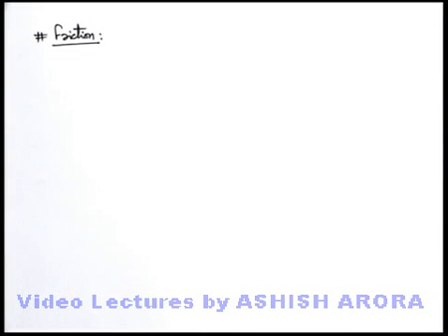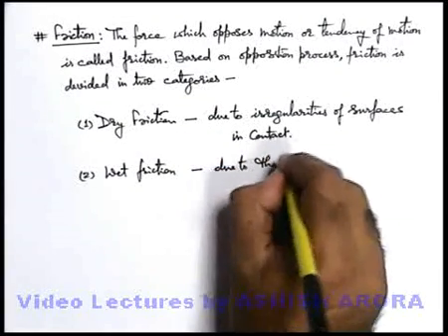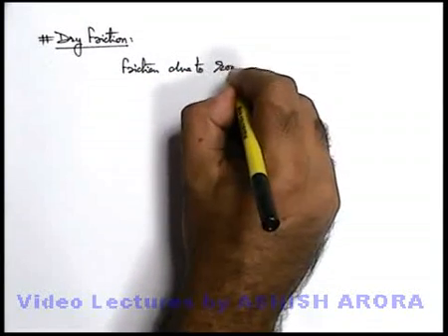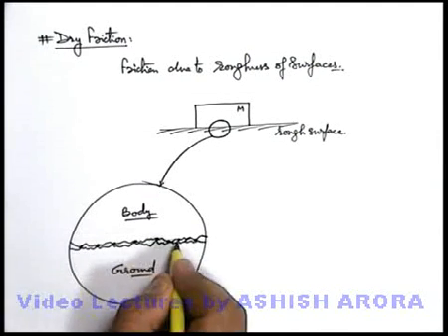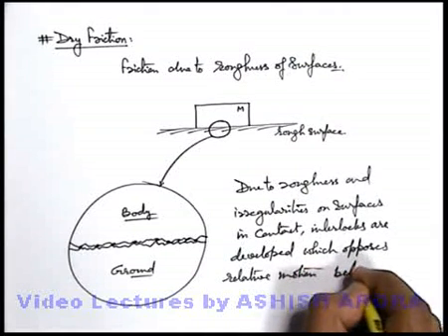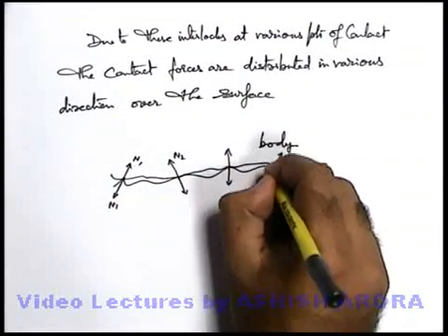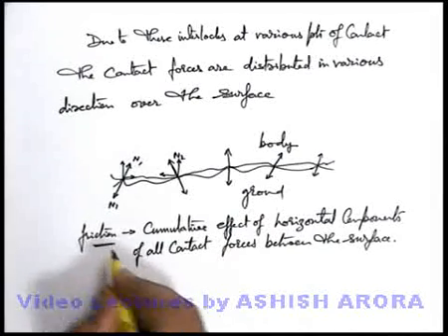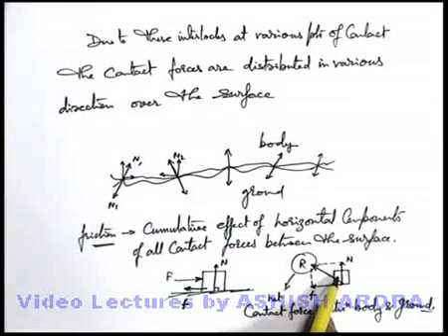Class 11 Physics | Friction | #1 Friction and its Classification | For JEE & NEET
PG Concept Video | Friction | Friction and its Classification by Ashish Arora

Students can watch all concept videos of class 11 Friction for jee & neet in proper sequence through PG channel playlist.